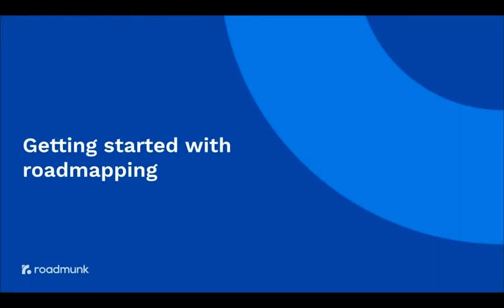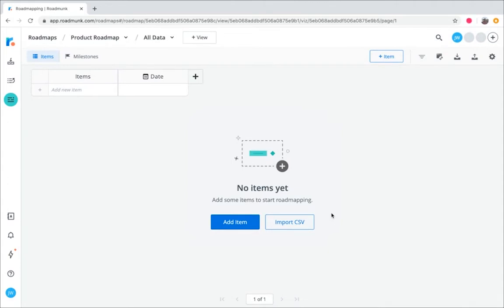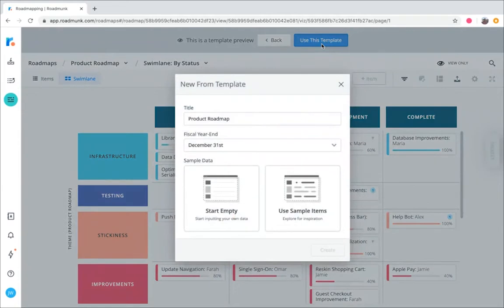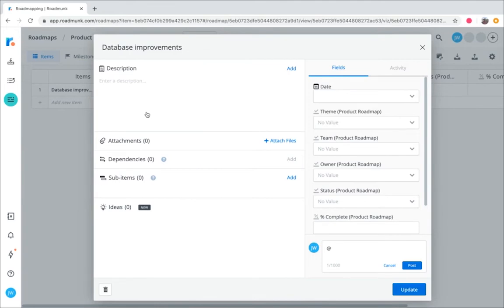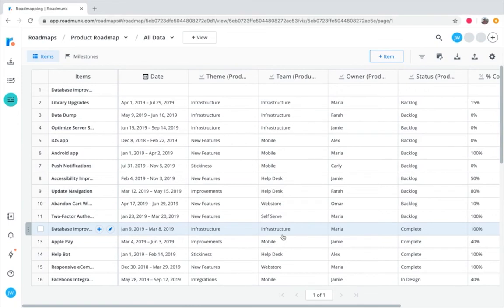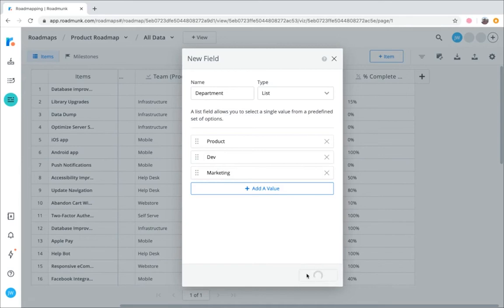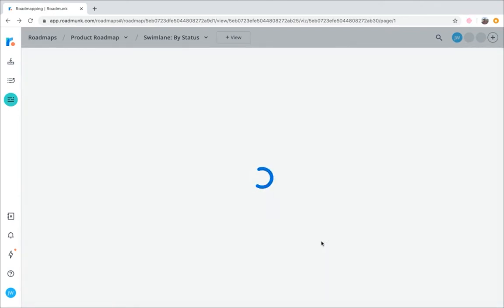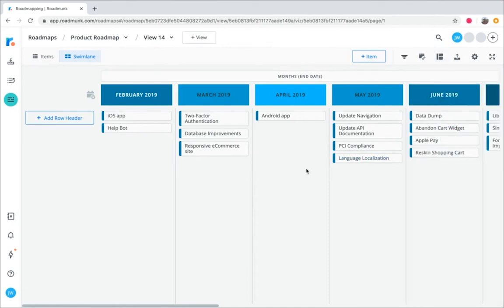Getting started with roadmapping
Dive into the basics of roadmapping, from creating a roadmap, to adding items and fields, to visualizing your items.

Plus, discover some all-around tips and tricks to help you create roadmaps worth celebrating.